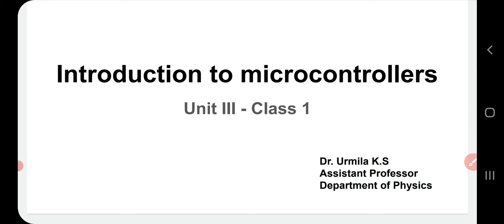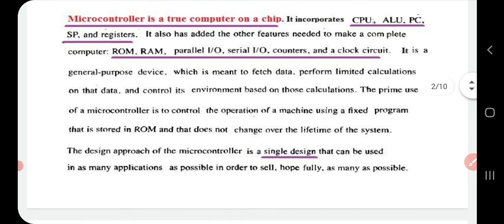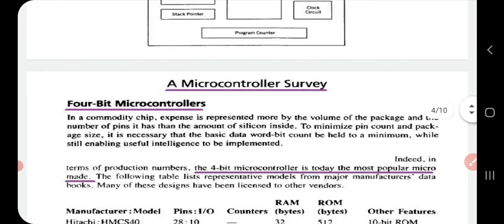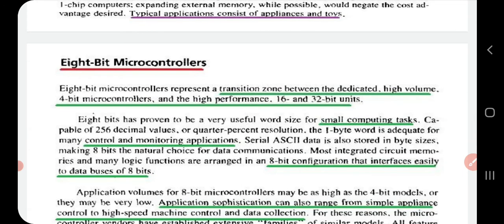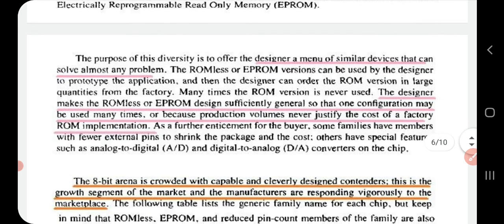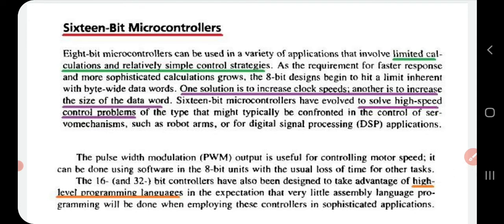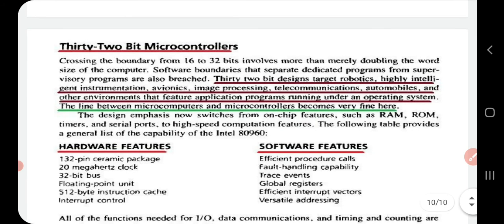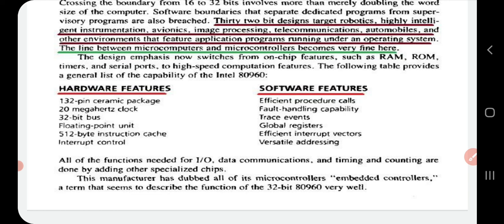Introduction to microcontrollers - Class 1